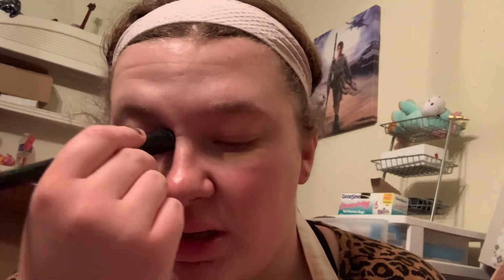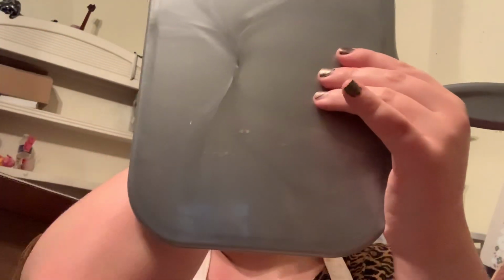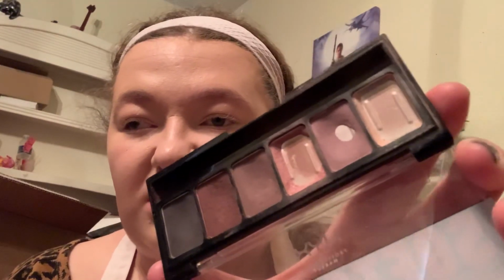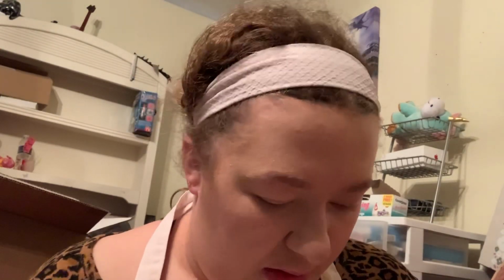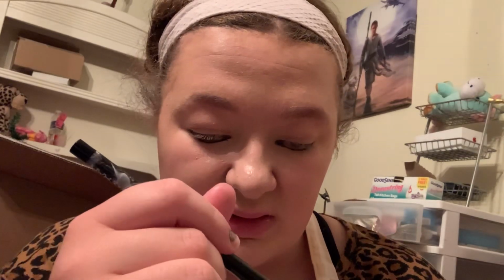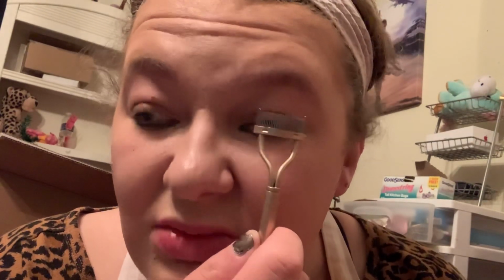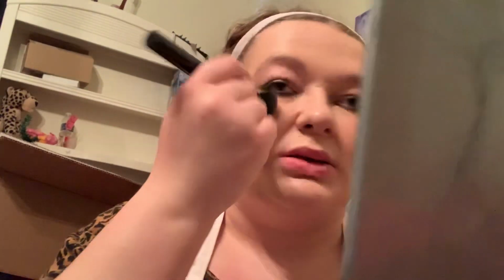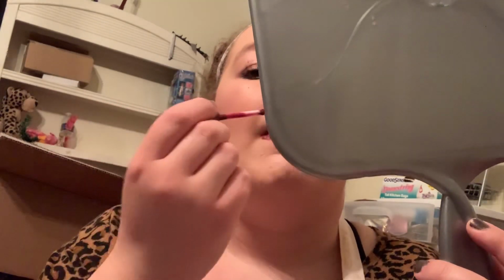Full Face of NYX (accept 1 item)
Lost my only nyx mascara and I’m not happy about that! Other wise? Enjoy!